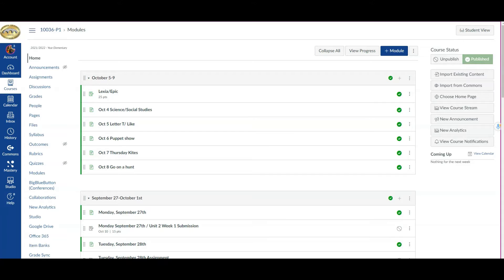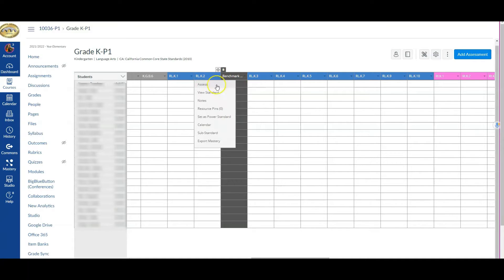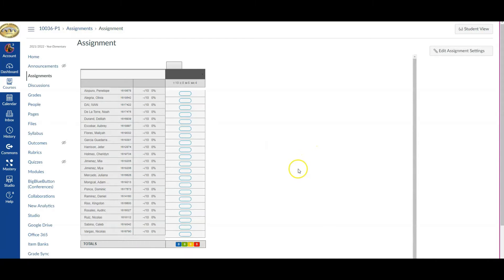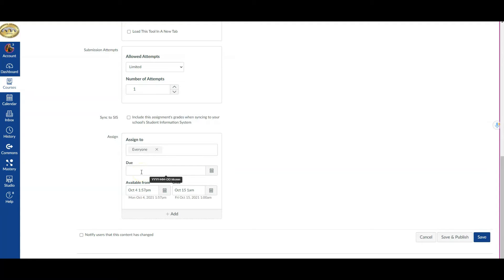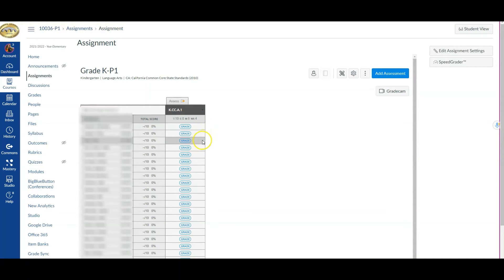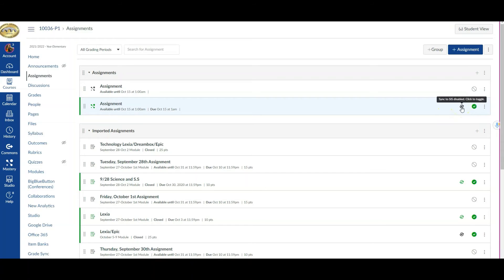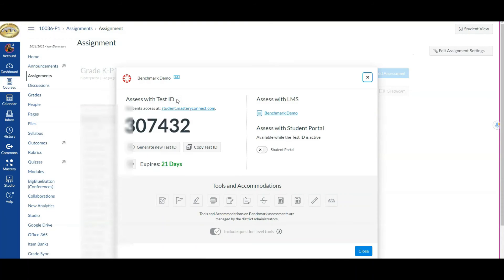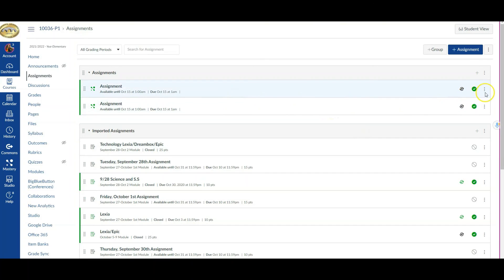MasteryConnect How to: Locate and Setup Benchmarks (DIA's)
Teacher view to locate Benchmarks/DIA's. All done via Canvas and your Mastery Tracker.